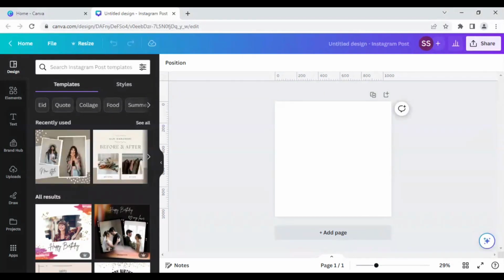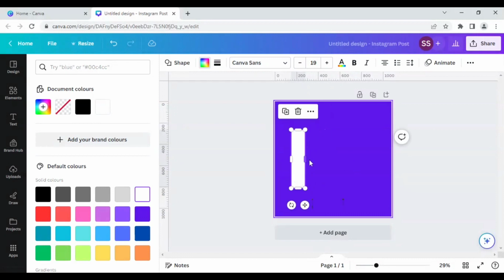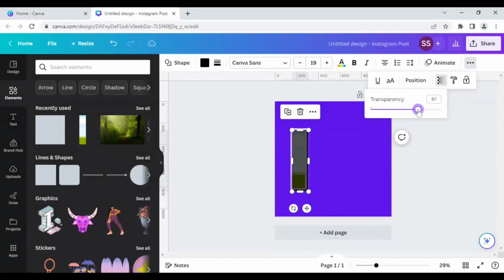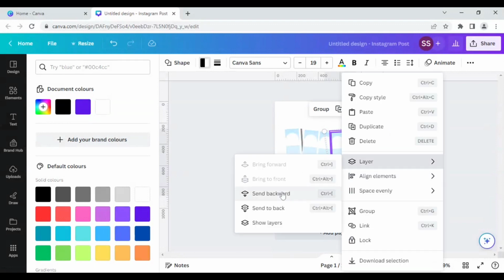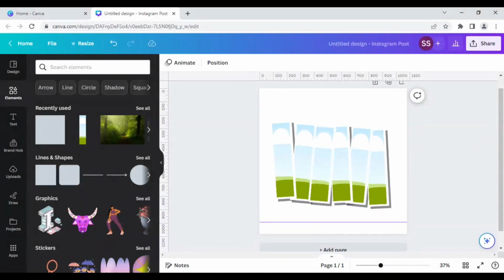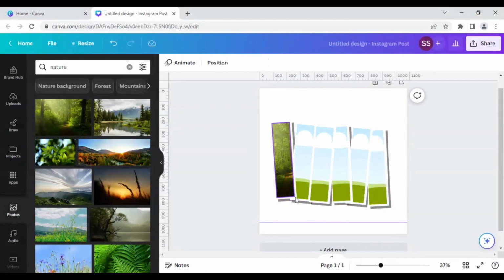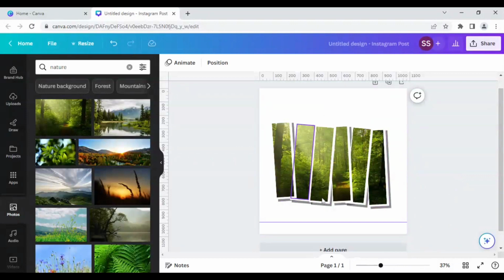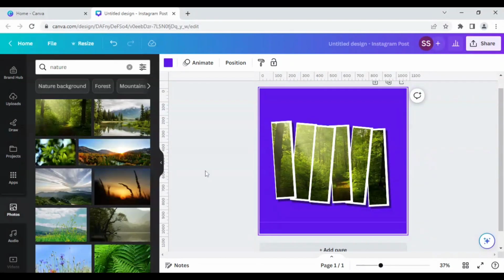How to make photo strip in canva tutorial by DLC Ventures India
In this video tutorial, I have shared with you how to make photo strip in canva. It is also known as overlapping photo effect as the frames overlap one over the other and hence the name.

The tutorial is very easy to follow as I have explained every detail step by step and I have also shared the solution to the problems which you might face while making the design. Pleasedo not skip any part else you will miss the main outcome and learnings from the video.

outline photo edit canva,
canva me photo edit kaise kare,
canva se photo edit kaise kare,
canva edit photo aesthetic,
how to edit photo using canva app,
how to edit photo on canva app,
canva app par photo kaise edit karen,
canva app ma photo edit kaise kare,
canva app mein photo edit kaise kare,
photo edit by canva,
best photo edit in canva,
how can we edit photo in canva,
edit foto di canva,
cara edit foto di canva,
edit pas foto di canva,
canva diye kivabe photo edit korbo,
how do i edit a photo in canva,
how to edit photo from canva,
how to edit photo in canva for linkedin,
how to photo edit canva,
canva photo editor kaise karte hain,
how to edit text in photo in canva,
how to edit professional photo in canva,
photo edit in canva,
photo editing in canva app,
aesthetic photo edit in canva,
product photo editing in canva,
how to edit photo in canva,
how to edit jpeg in canva,
photo editing by canva,
canva photo edit kaise kare,
canva per photo edit kaise kare,
canva me photo edit kaise kare laptop me,
canva te kivabe photo edit korbo,
how to edit photo in canva like a pro,
canva magic edit photo,
canva me photo kaise edit karte hain,
canva app me photo edit kaise kare,
how to edit photo in canva in mobile,
how to make photo edit in canva,
photo edit on canva,
how to edit photo on canva on phone,
how to edit photo on canva,
how to edit profile photo on canva,
how to edit old photo in canva,
photo editing in canva pro,
canva pe photo edit kaise kare,
canva profile photo edit,
how to edit photo in canva pc,
how to edit photo in canva using phone,
canva se photo edit,
how to edit photo size in canva,
how to edit photo shape in canva,
photo editing through canva,
photo edit using canva,
photo edit with canva,
how to edit photo with canva,
how we edit photo in canva,
edit photo using canva,
edit picture using canva,
edit pictures in canva,
photo editor in canva,
how to edit your photo in canva,
editing photo on canva,
editing pictures in canva,
edit pictures using canva,
edit images on canva,
edit pic in canva,
editing picture in canva,
editing photo in canva,
edit picture in canva,
editing images in canva